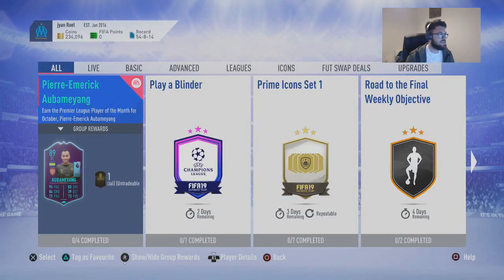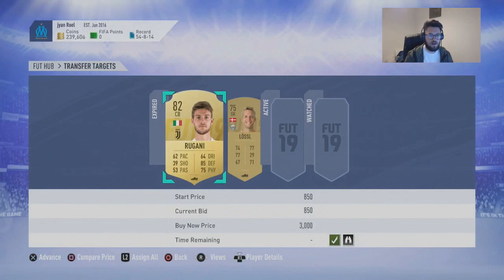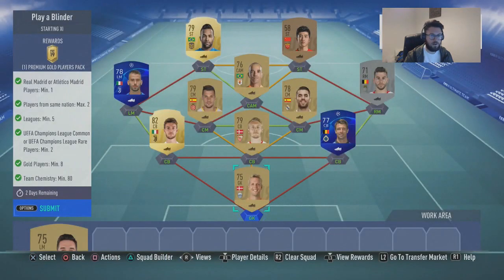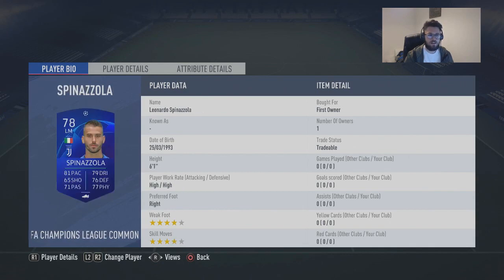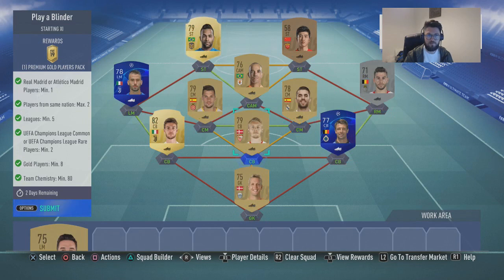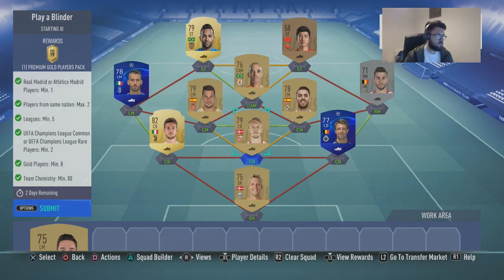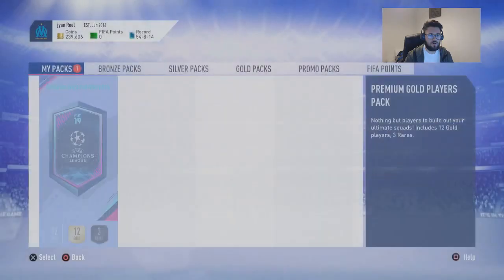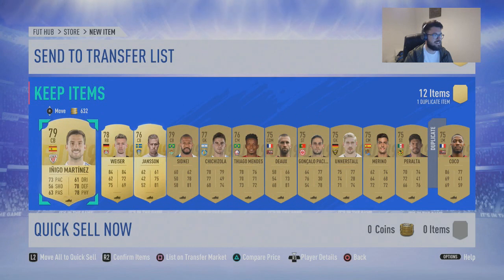CHEAPEST PLAY A BLINDER SBC!! FIFA 19 ULTIMATE TEAM